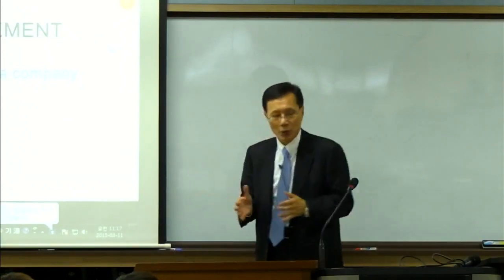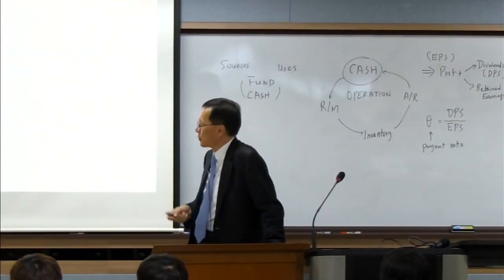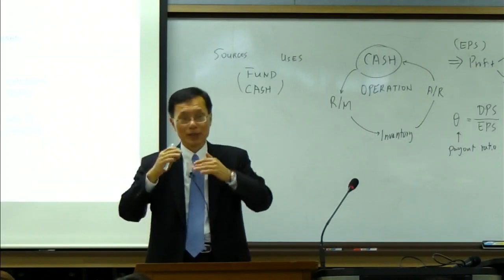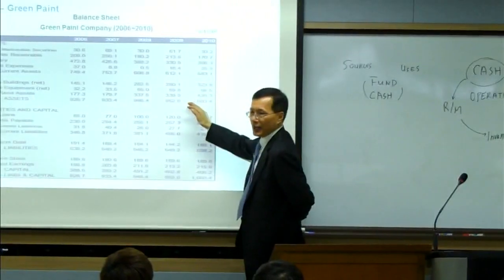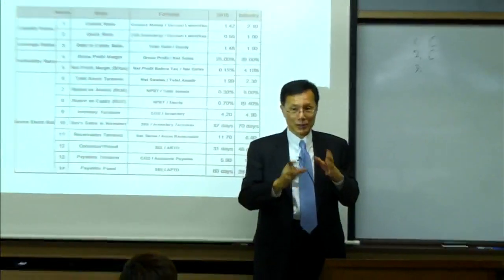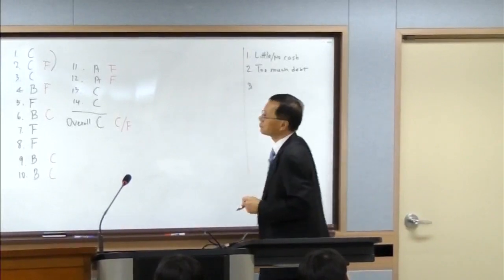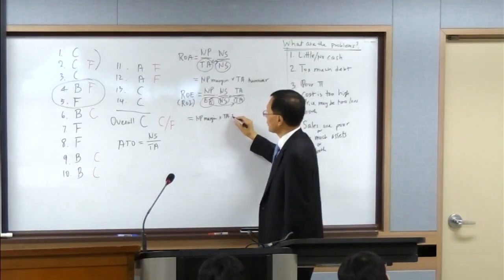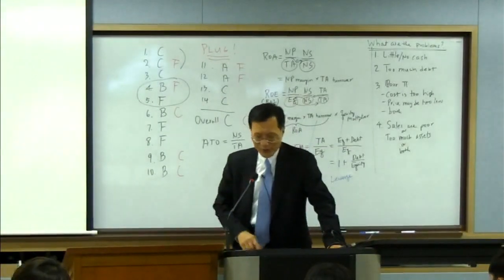재무관리 20150311 v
Financial Management (Spring 2015, Gachon Univ., Prof. D. Choi)
Lecture 4 - Examining Financial Health of a Firm